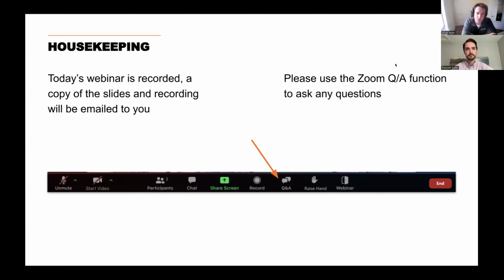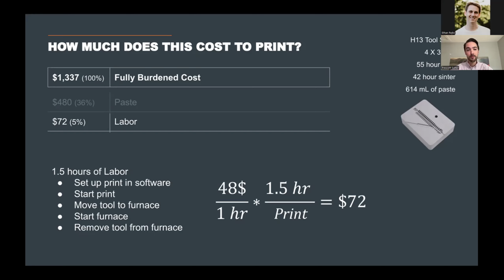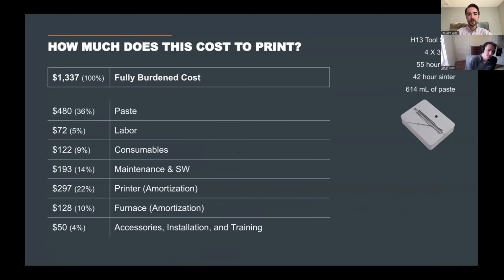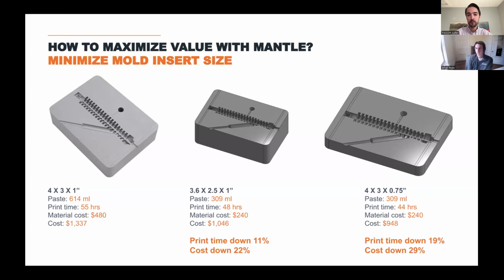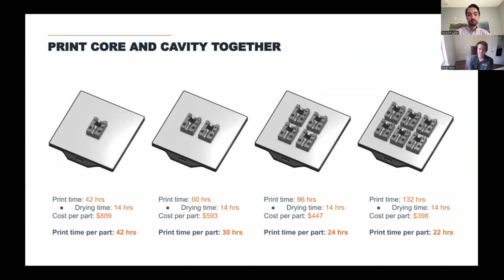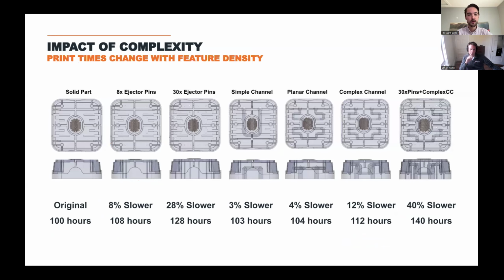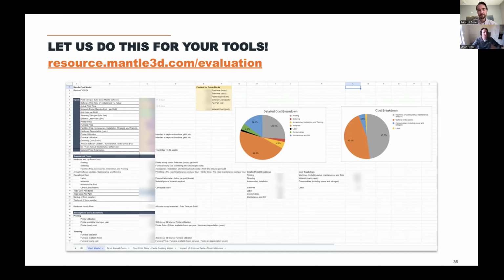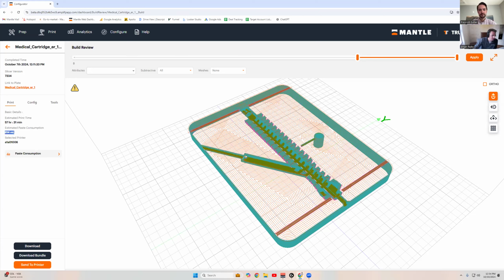Understanding Part Cost And Throughput With Mantle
Hear from Prescott Sutter, Mantle’s Head of Customer Success and Applications Engineering, as we cover one of the most requested topics—understanding Mantle part costs and throughput.

_A detailed breakdown of the factors contributing to Mantle part costs and throughput
_What is an ideal tool for Mantle’s metal 3D printing technology
_How to optimize tooling designs to maximize efficiency with Mantle’s process